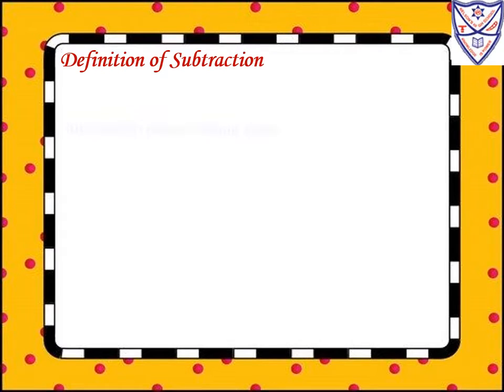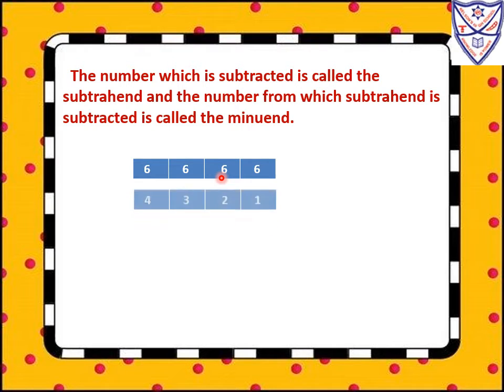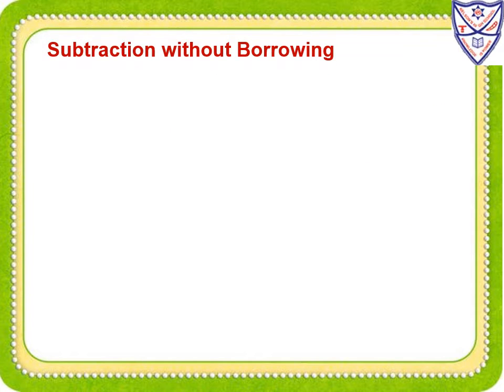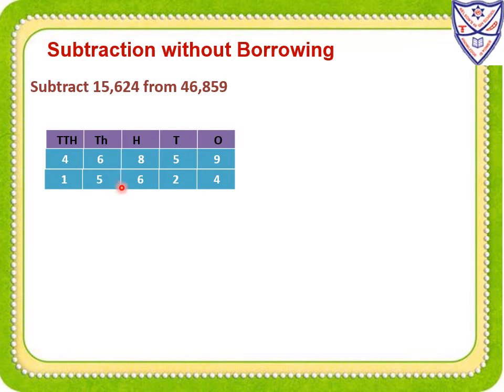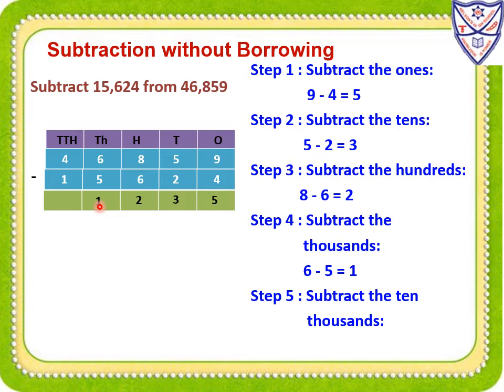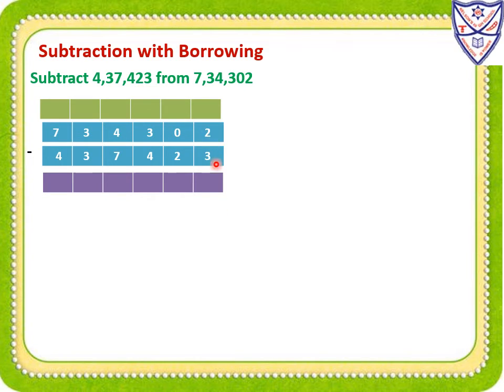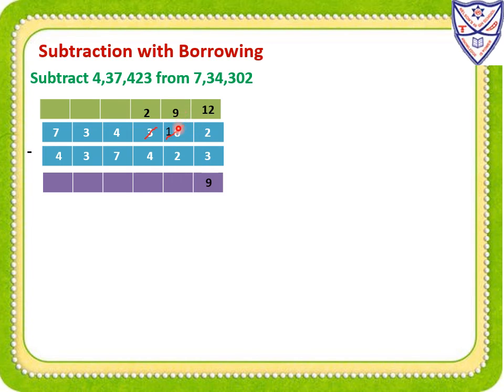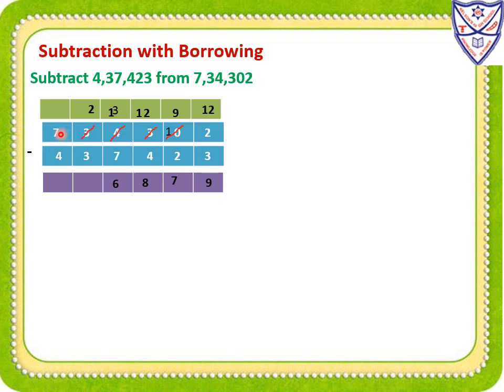L-5 Subtraction Introduction part